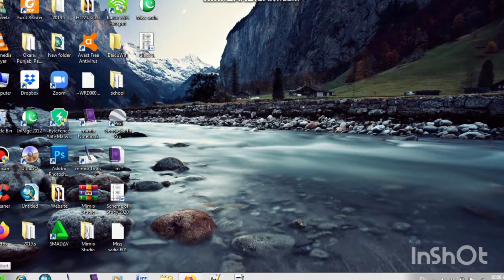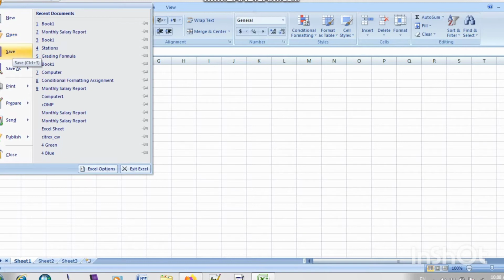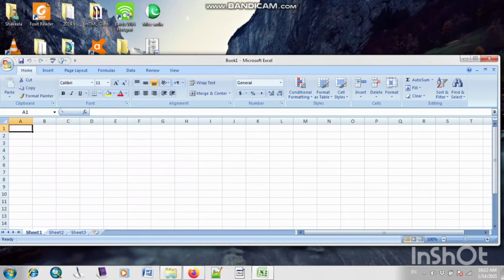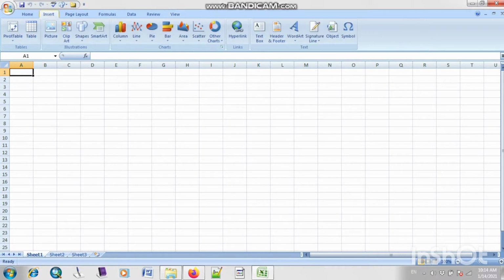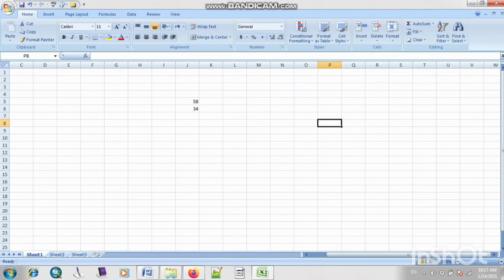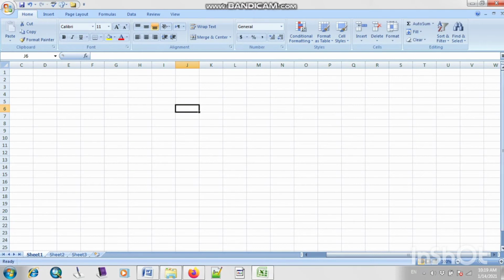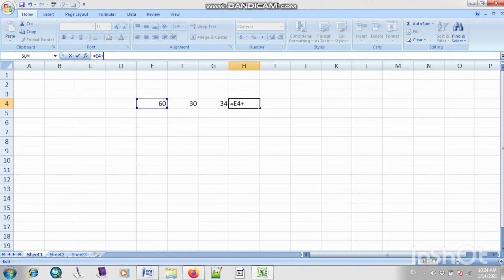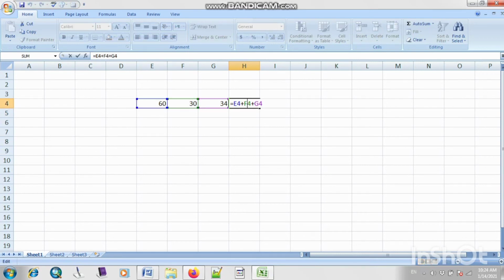C-8, PTB, Components of Microsoft Excel